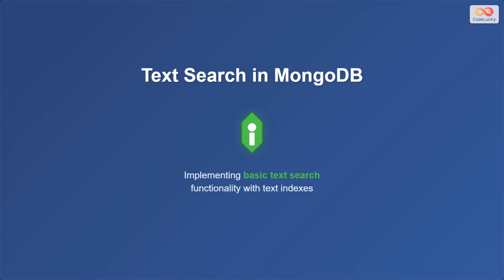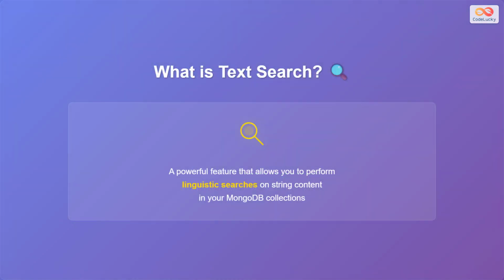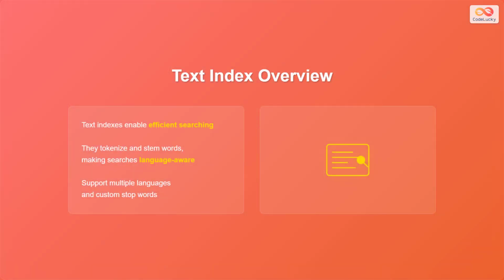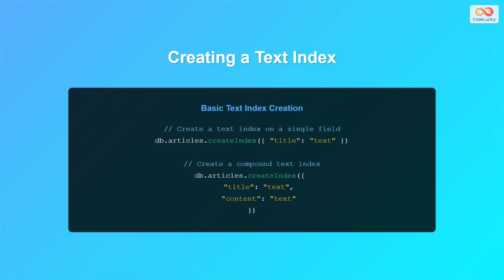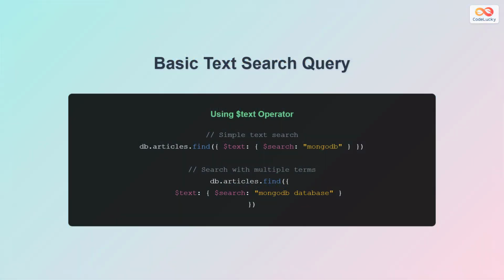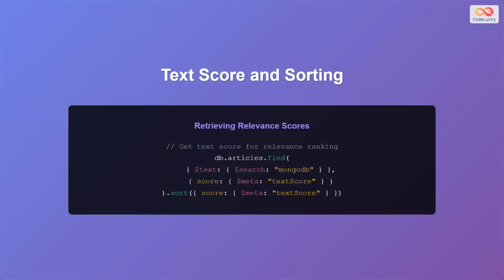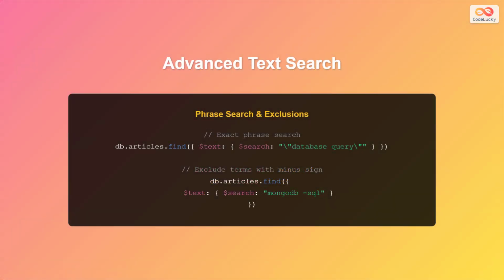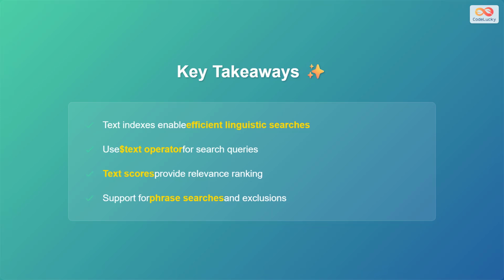MongoDB Text Search: Master Linguistic Queries & Indexing for Beginners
Dive into the world of MongoDB text search! 🚀 This tutorial is perfect for beginners who want to understand how to implement powerful linguistic search capabilities in their MongoDB databases. We'll explore everything from creating text indexes to crafting advanced search queries.

Learn how to efficiently search string content, tokenize words, and leverage language-aware searches. Discover the magic behind text indexes and how they make your searches lightning-fast! ⚡️

We'll cover:
- Basic text index creation
- Using the `$text` operator
- Sorting results by relevance using text scores
- Phrase searching and excluding terms

By the end of this video, you'll be equipped to build robust search functionality into your MongoDB applications. Let's get started! 🎉

Chapters:
00:00 - Text Search in MongoDB
00:15 - What is Text Search?
00:31 - Text Index Overview
00:58 - Creating a Text Index
01:26 - Basic Text Search Query
02:00 - Text Score and Sorting
02:30 - Advanced Text Search
03:04 - Key Takeaways
03:31 - Outro